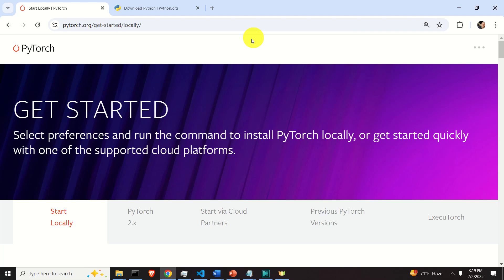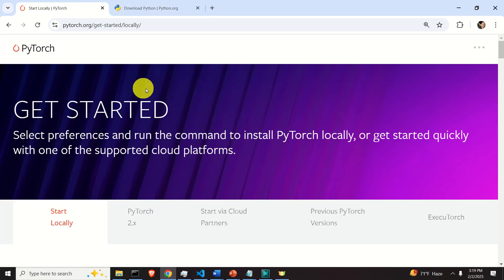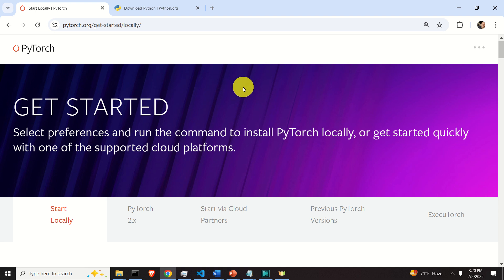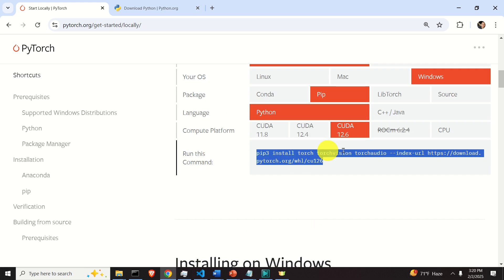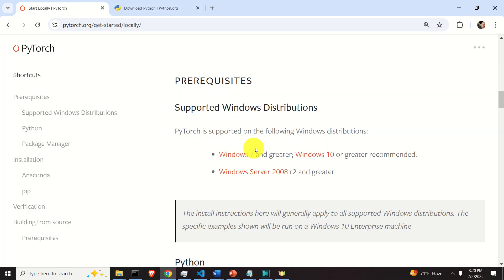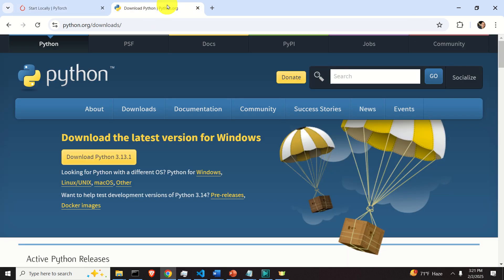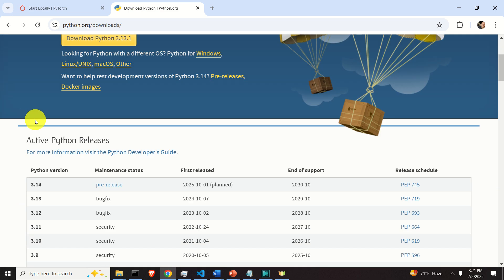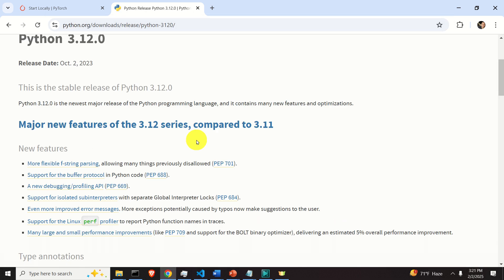Issues Installing PyTorch Locally on Windows on Windows and Python 3.13 USE Python 3.12 Instead!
In this tutorial, we explain the issues that appear when a person tries to install PyTorch on Windows and Python 3.13. The issue is that PyTorch cannot be installed on Python 3.13 as of January 2025. To install PyTorch downgrade your Python version to Python 3.12, and then run the installation of PyTorch